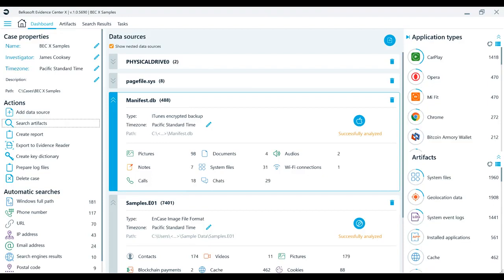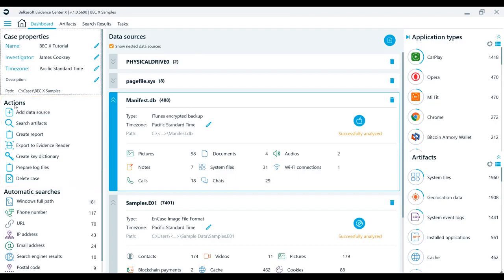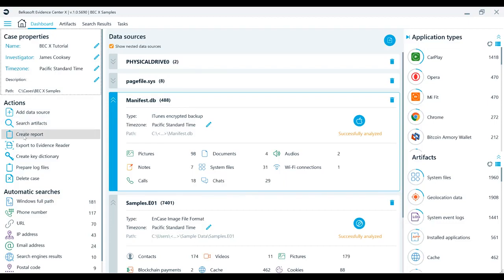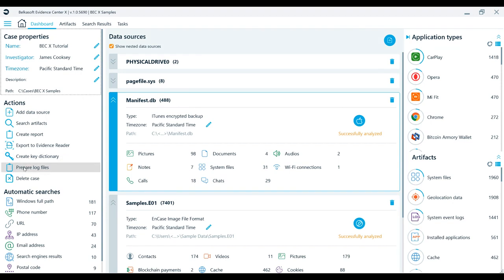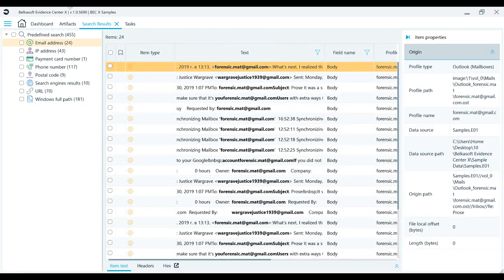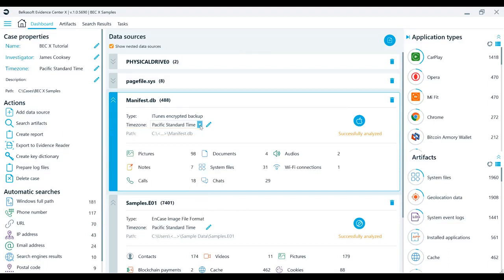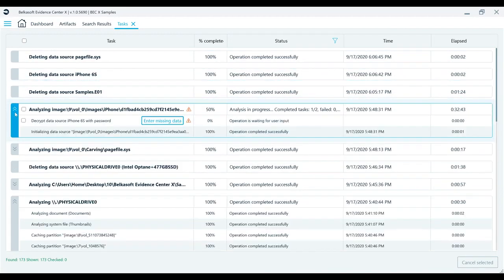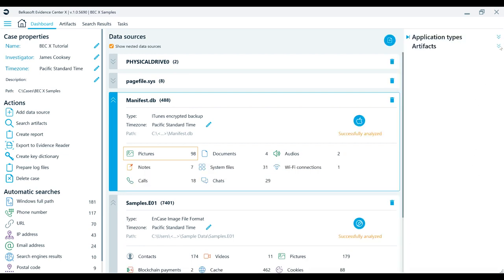Dashboard of Belkasoft X